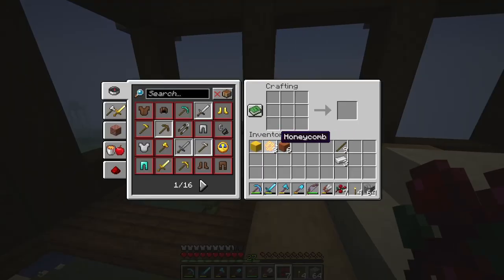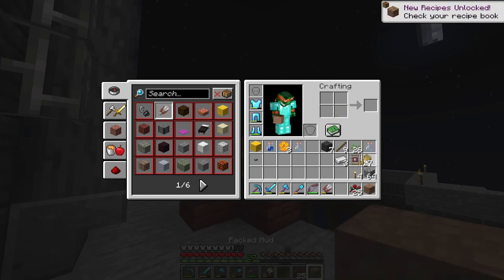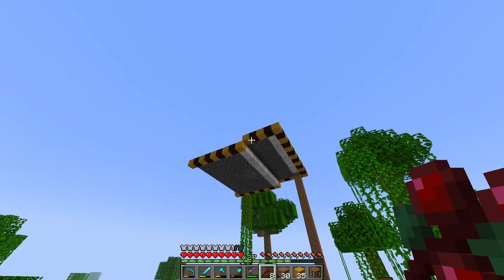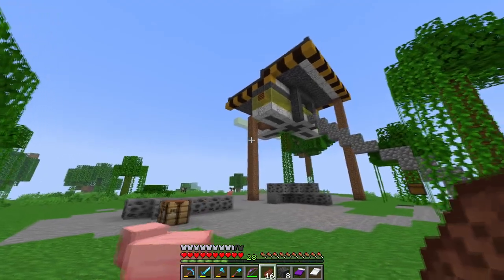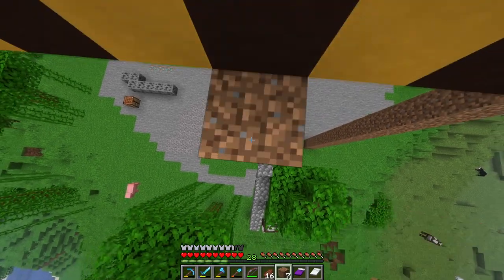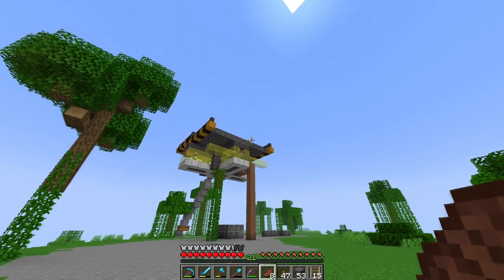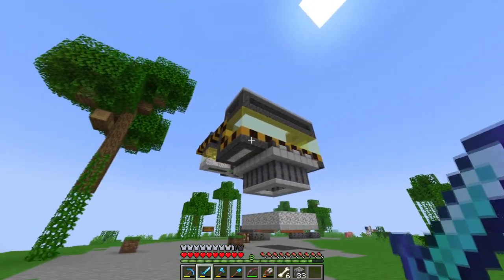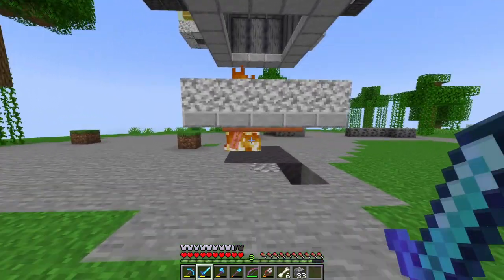Ninja's World #8: Iron Deficiency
I take a closer look at my calorie intake. Like pirates, we sail.